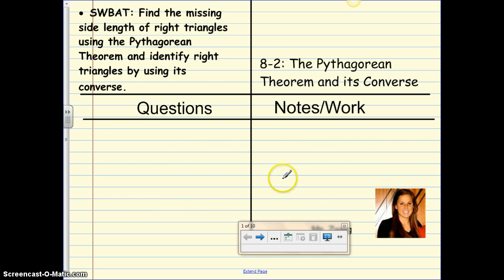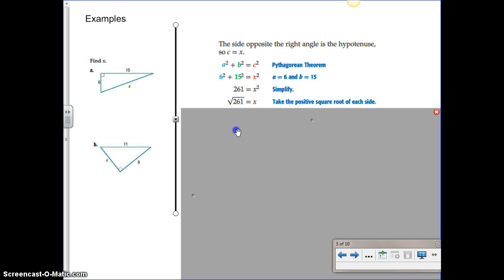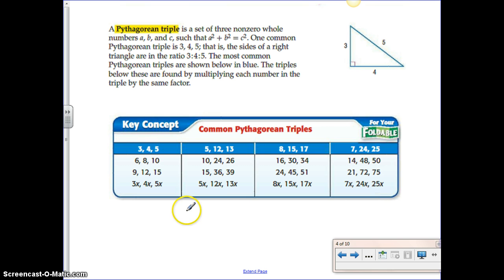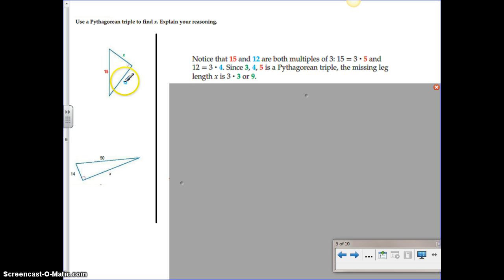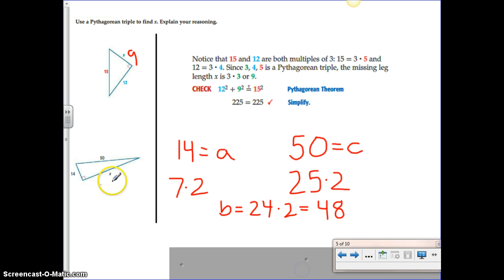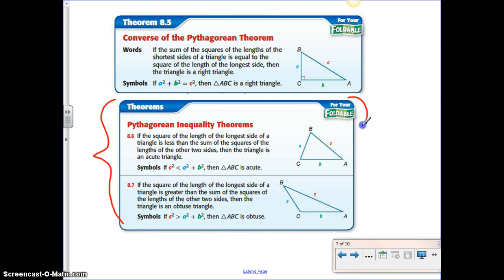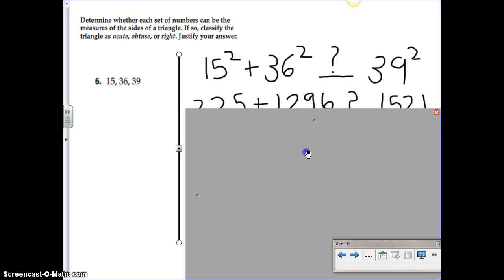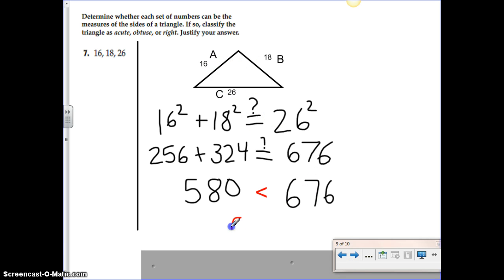8.2 Pythagorean Theorem and its Converse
8.2 Pythagorean Theorem and its Converse